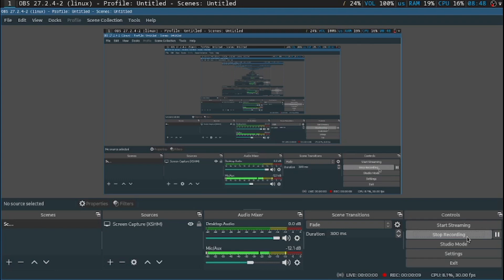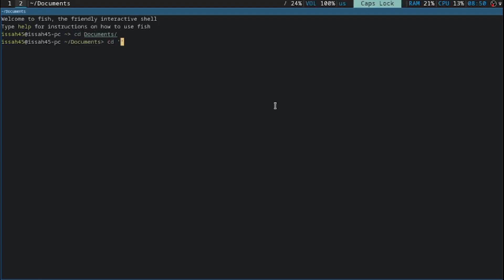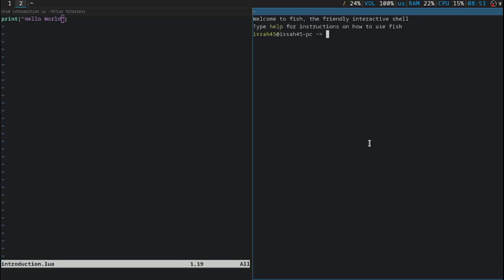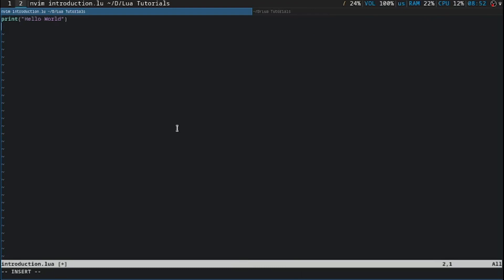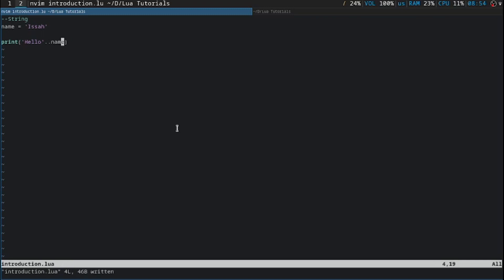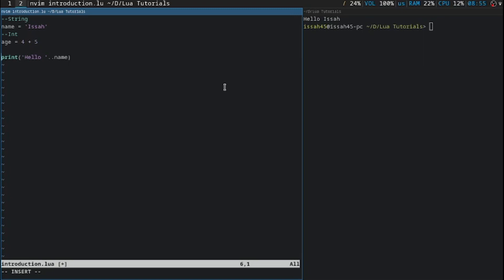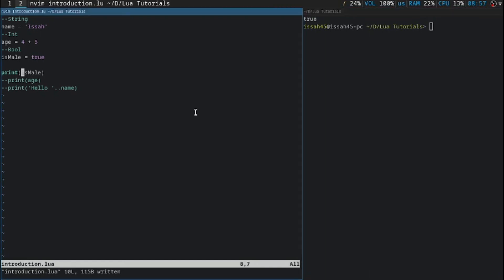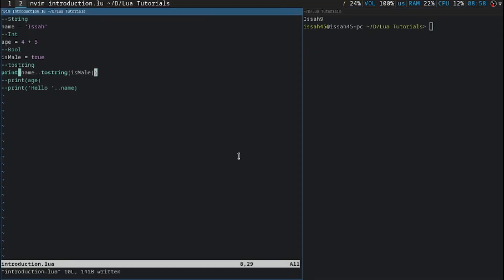Lua For Beginners | Introduction To Lua | Lua Scripting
In This Video We Will Learn:
Lua for beginners,
Introduction To Lua,
Coding In Lua,
Lua Scripting,
Programming Lua,
Scripting In Lua,